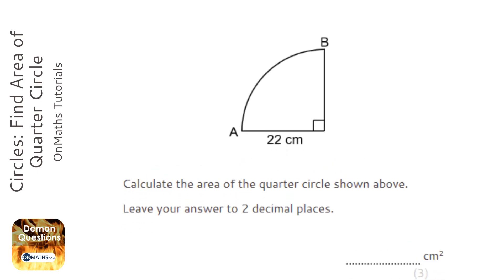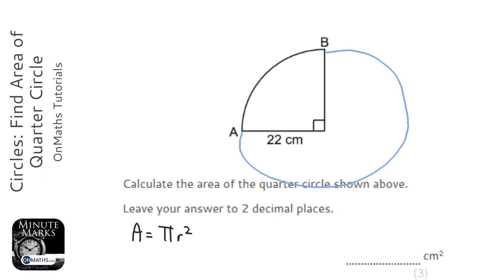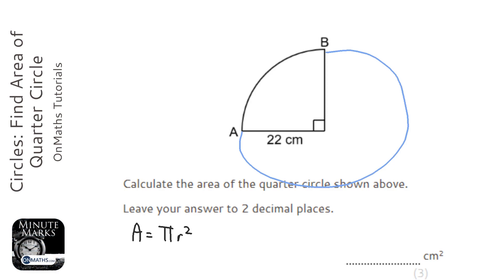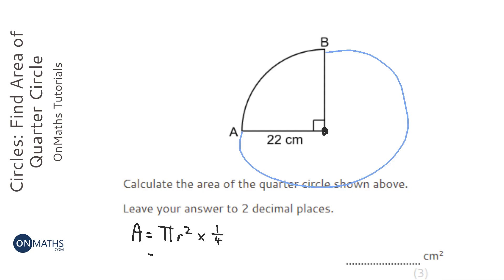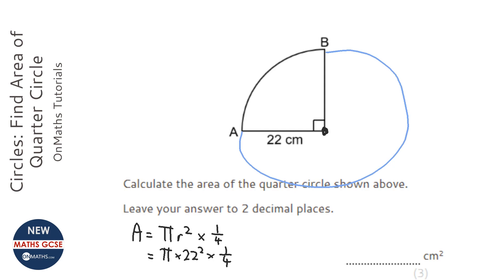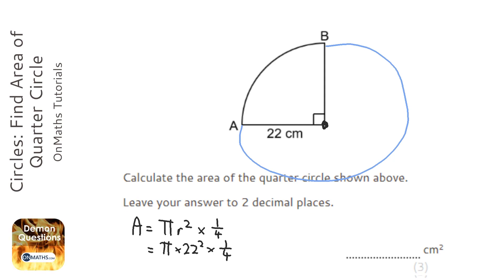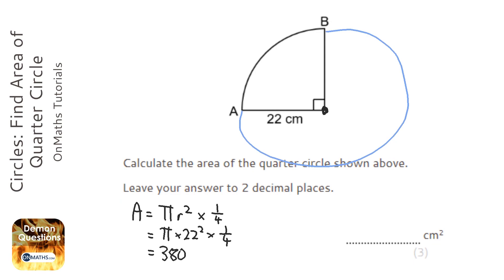Circles: Find Area of Quarter Circle (Grade 4) - OnMaths GCSE Maths Revision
Topic: Circles: Find Area of Quarter Circle